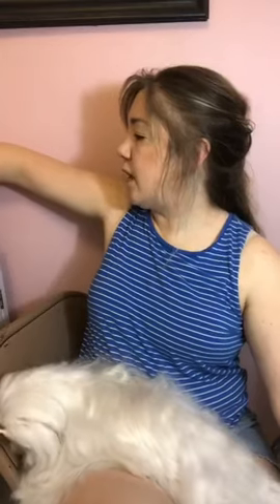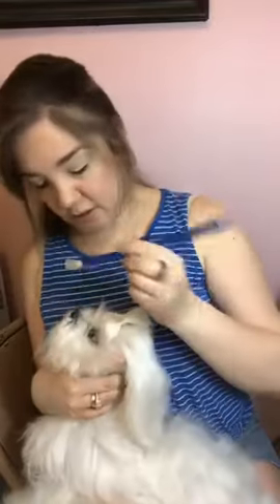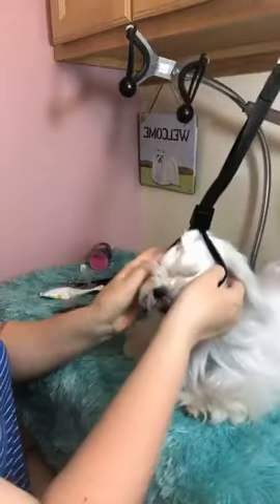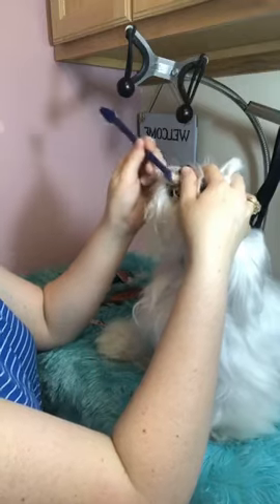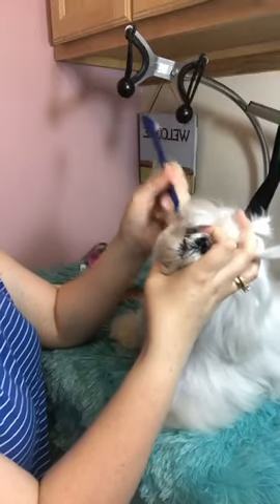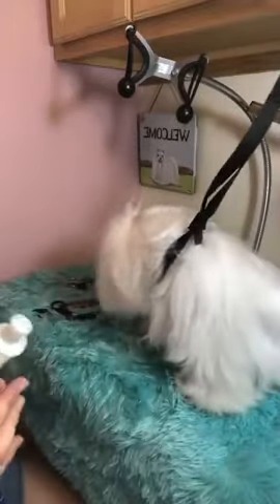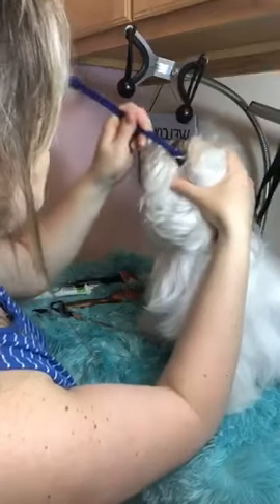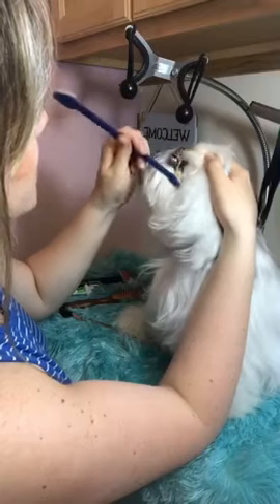Cleaning Your Maltese's Teeth at Home - The Surprising Results!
Maltese Dog Teeth cleaning steps show how I hold the Maltese and brush the dog's teeth routinely. I also am showing you what products I use to brush the dog's teeth.

Teeth Care Products I Recommend:

Vetoquinol Enzadent Enzymatic Toothpaste - Poultry Flavor

Long Handle Toothbrush

Dog Oral Health Spray

Grooming at Home Course MalteseGroom.com